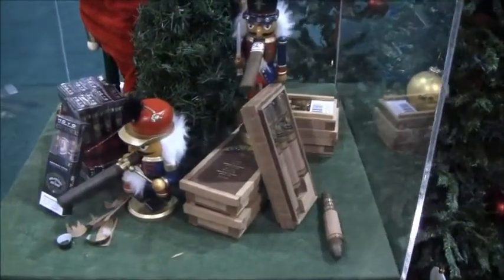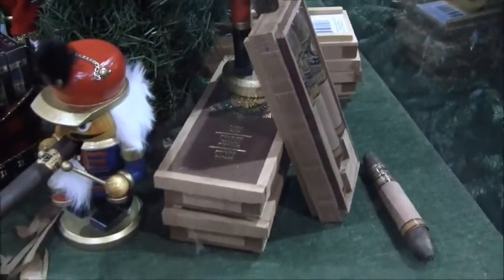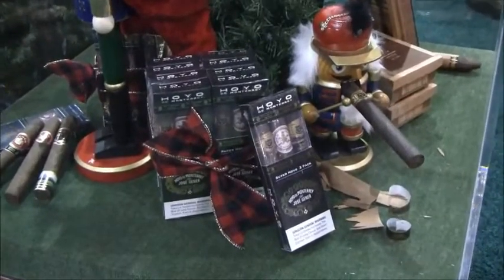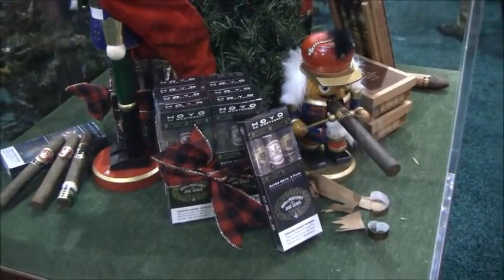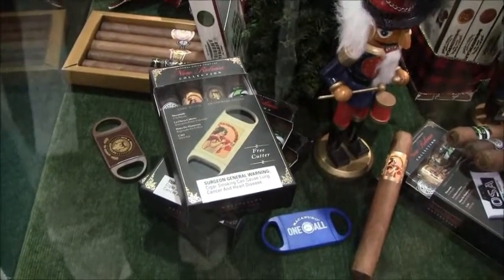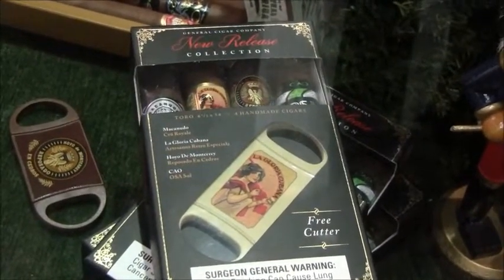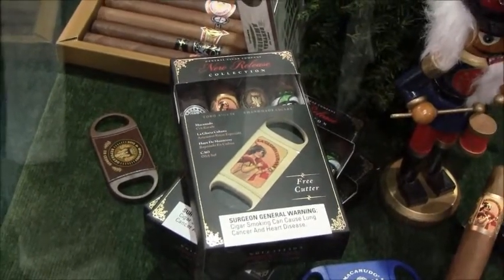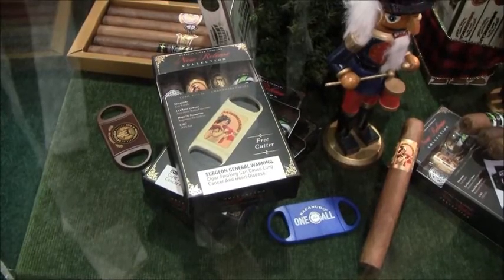General Cigar Gift Ideas Under $26 2011 IPCPR CigarTubeTV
General Cigar Gift Ideas Under $26 2011 IPCPR CigarTube.TV